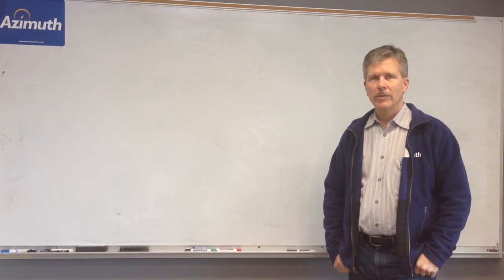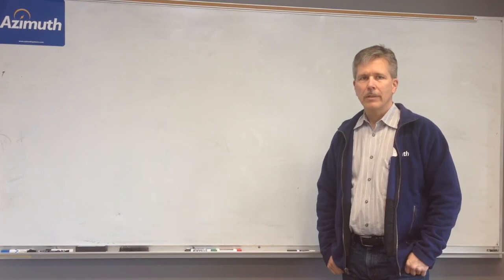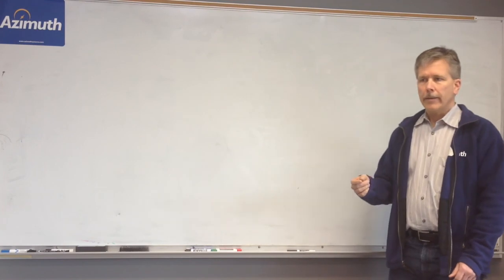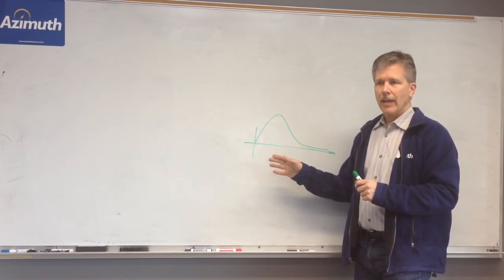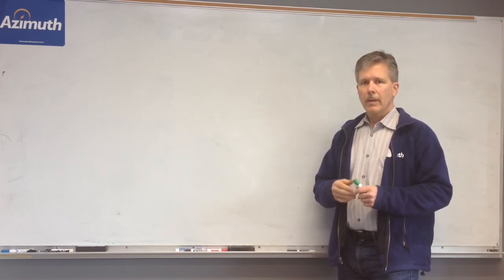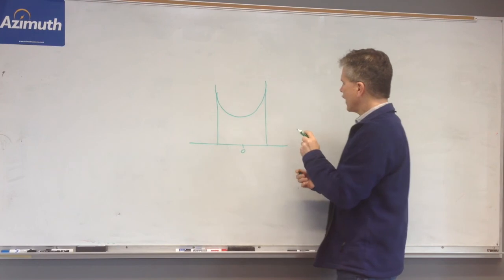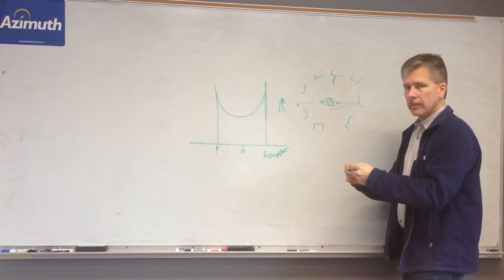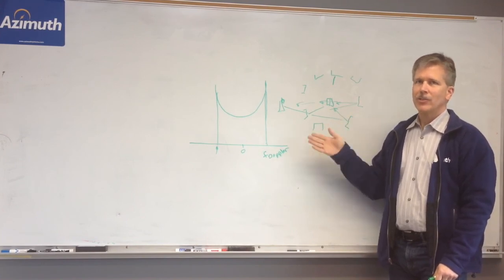Channel Modeling - A Prelude to Wi-Fi Channel Modeling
A quick introduction to Wi-Fi Channel Modeling. Refer to the White Paper on Azimuth's for more details